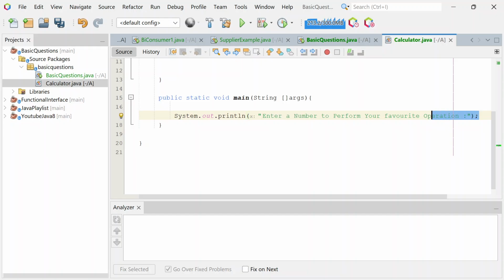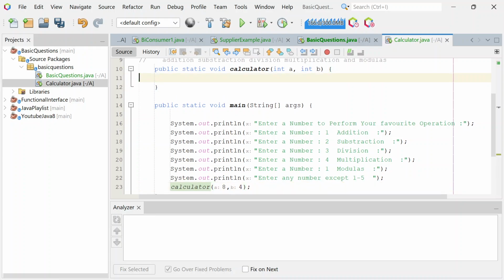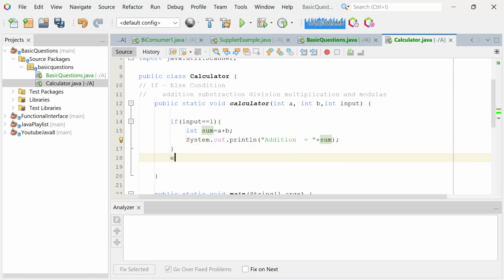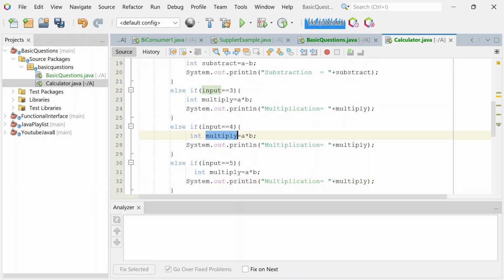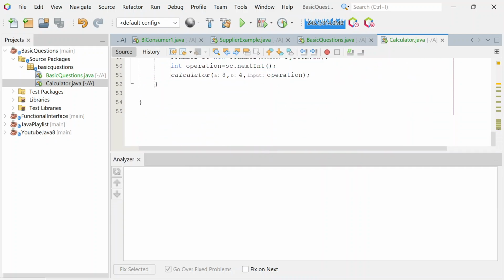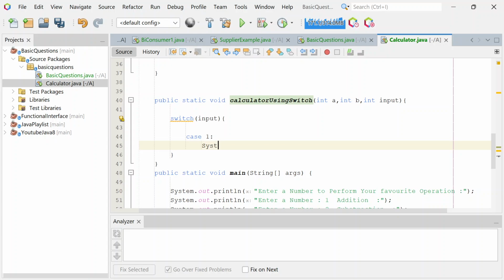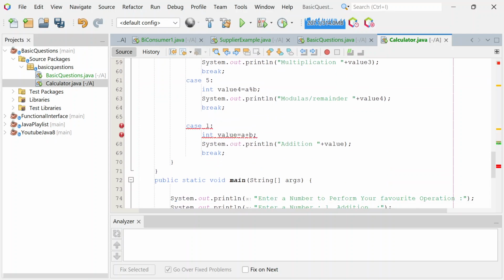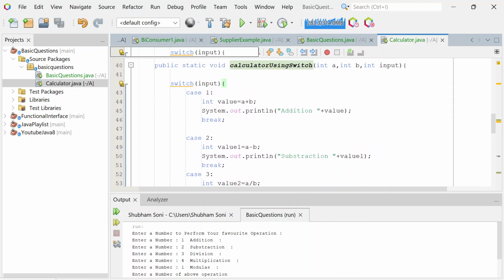Calculator Program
In this video, we will learn how to create a Calculator Program in Java using switch-case statements. This is one of the most common beginner-friendly coding questions asked in interviews, exams, and practice tests.

🔹 What you will learn:
✔️ How to take input from the user in Java
✔️ How to use switch-case for multiple operations
✔️ Implementing Addition, Subtraction, Multiplication, Division

🎯 This program helps you strengthen your Java basics and improves your logic-building skills.

Arithmetic Operations in Java

Beginner Java Coding Question

🚀 Perfect for students, beginners, and anyone learning Java programming.